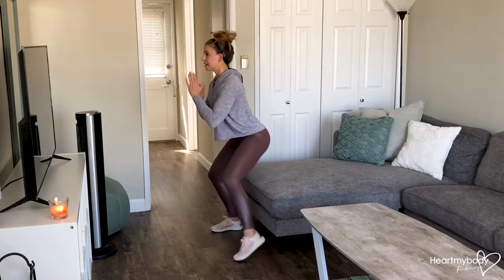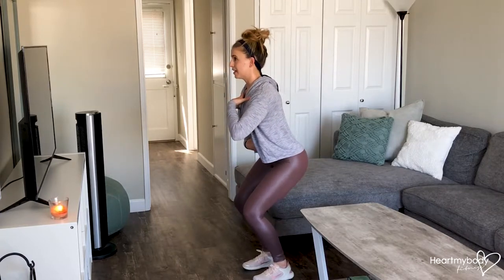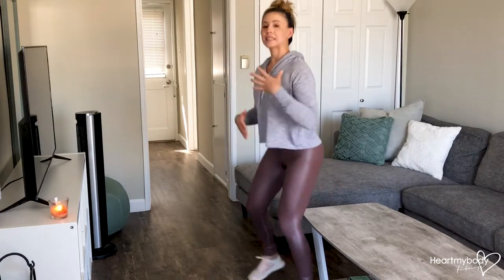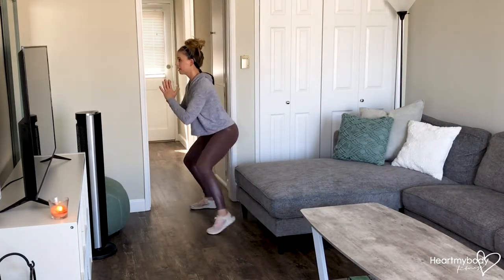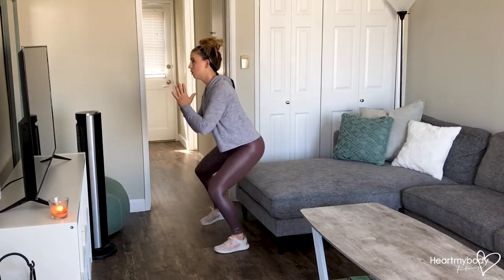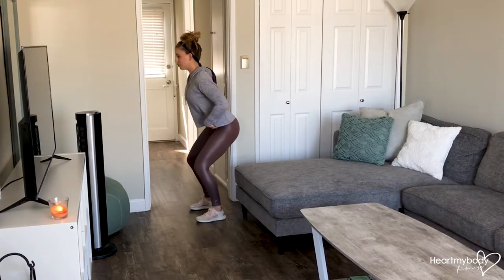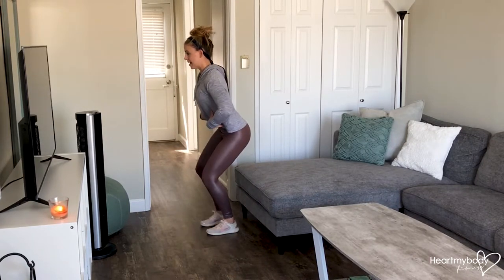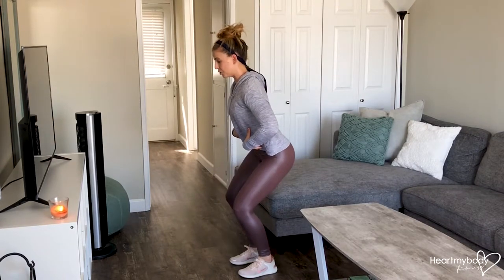Lateral Step No Band